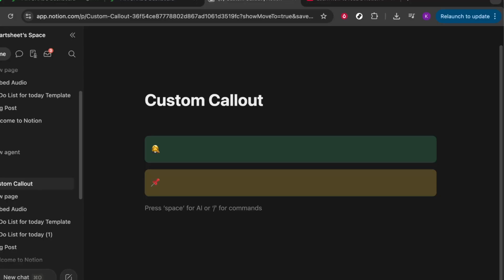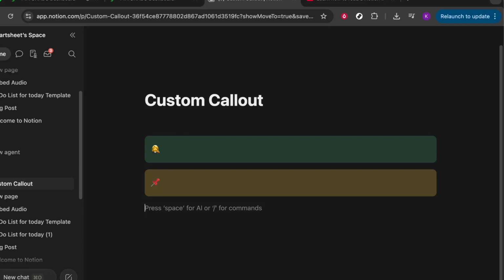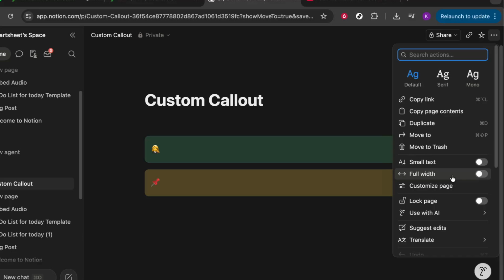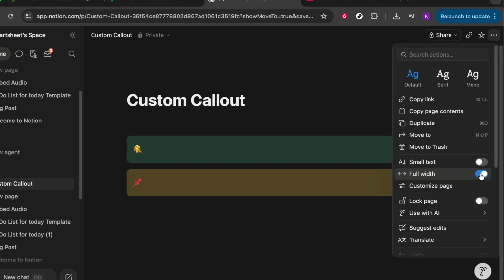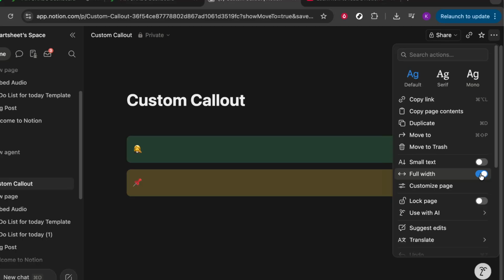How to Make Notion Page Full Width | Quick Tutorial 2026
In today’s video, I show you how to make a Notion page full width for a cleaner and more spacious workspace layout. Learn how to customize your page view and improve your Notion setup easily.